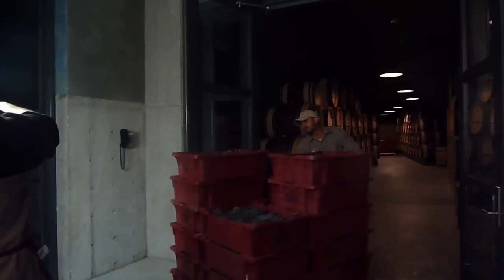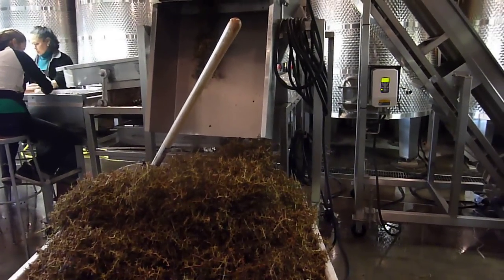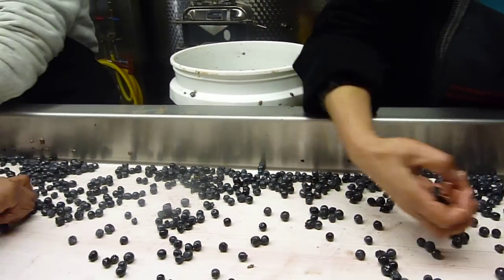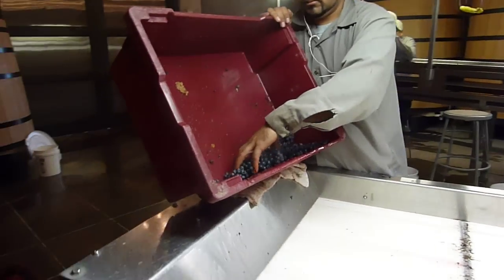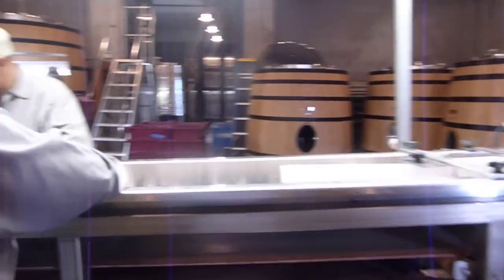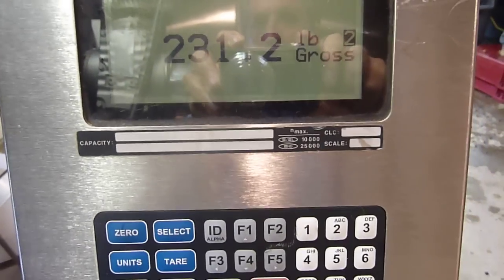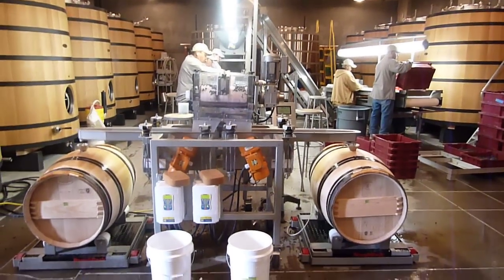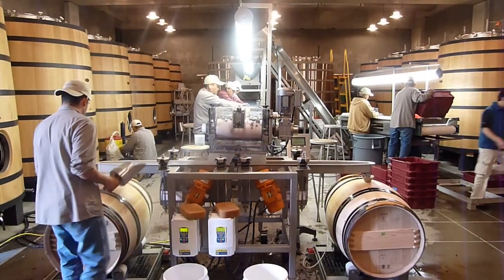Wine Production in the Napa Valley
Insight into what happens "behind the scenes" of one of Napa Valley's most prestigious wineries—not open to the public.